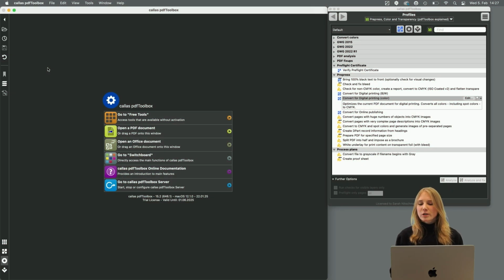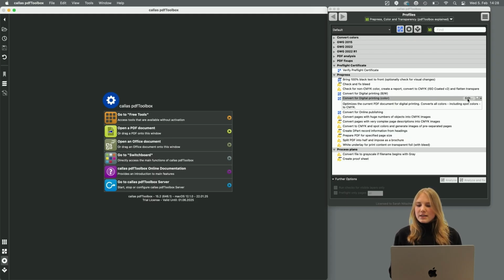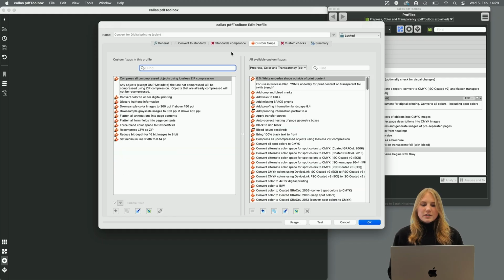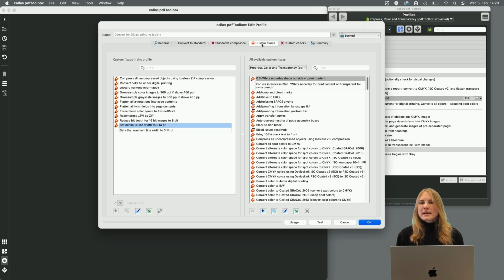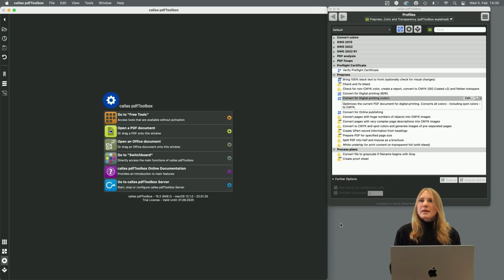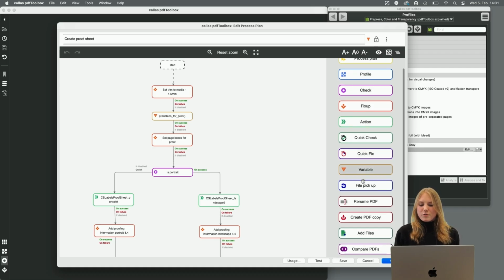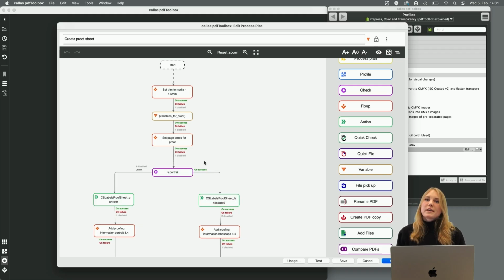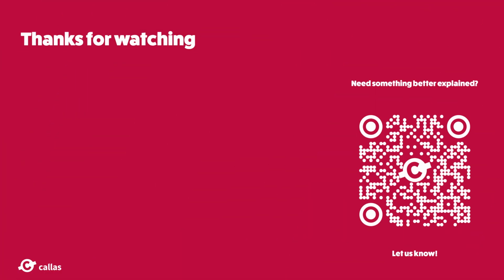The difference between Profiles and Process Plans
Why does pdfToolbox have preflight profiles and process plans for processing PDF documents? What are the differences, and when should you use a preflight profile or a process plan? Or is the difference just historical, and doesn't it matter very much?

This video explains where the difference between the two comes from, and why it is important for you to make the right choice!